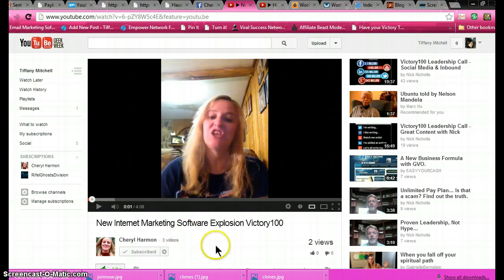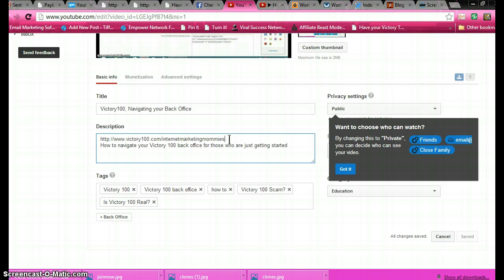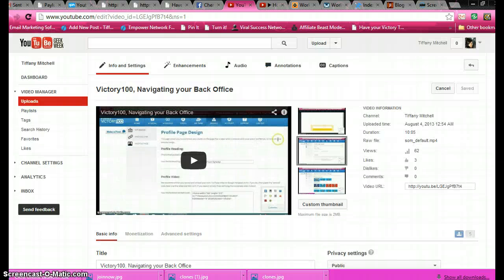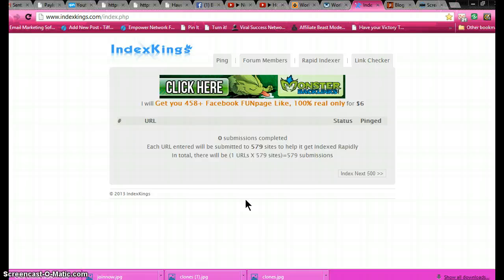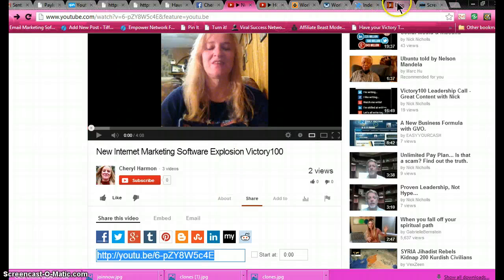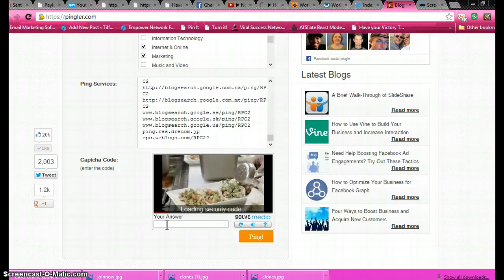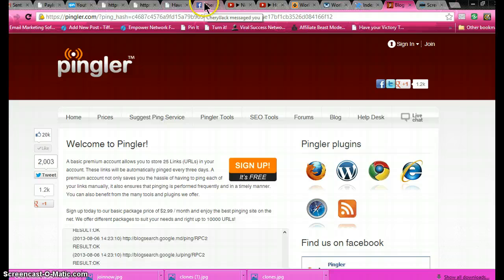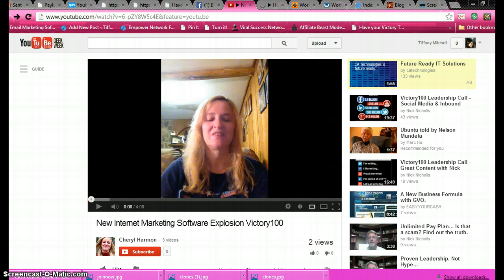How To Syndicate Your Youtube Video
How i sysdicate My Yutube Videos to get Ranked on Google and get views